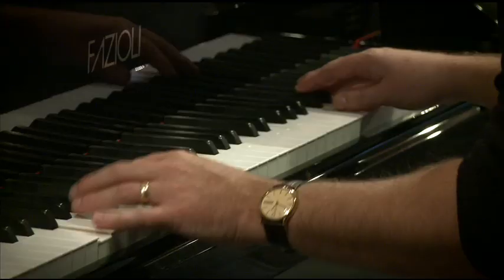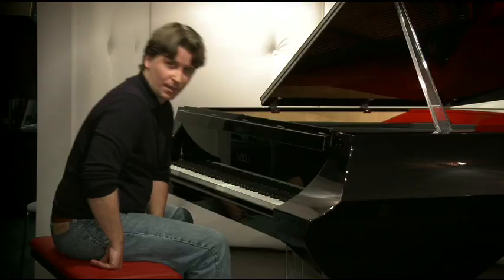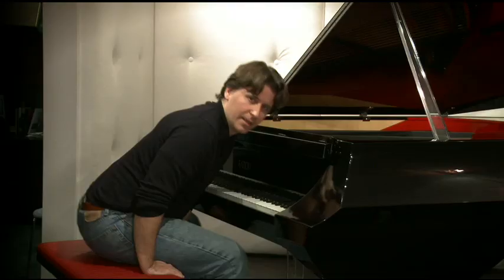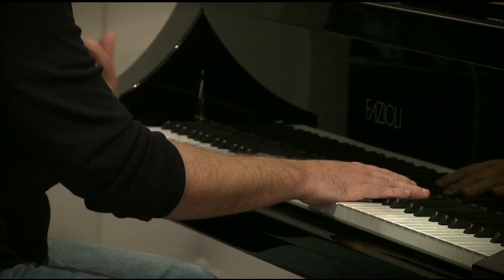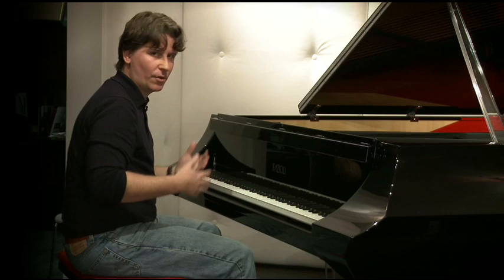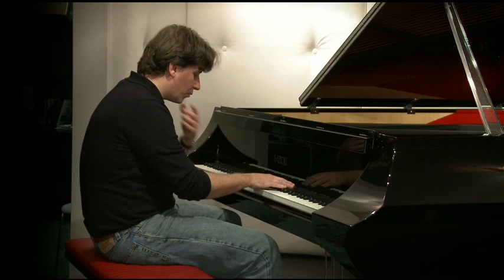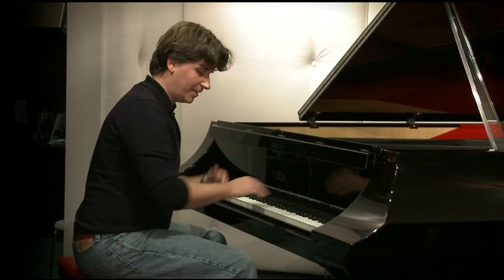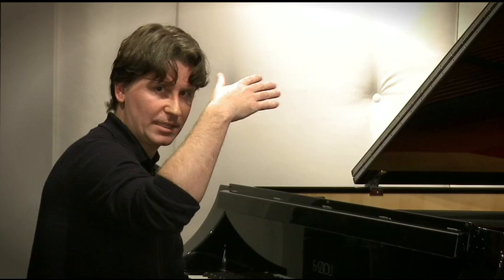Musical Performance and Feldenkrais Awareness Exercises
Andrew Gibbons, Classical Pianist and Feldenkrais Practitioner in New York City describes the process of discovering whole body awareness from a Feldenkrais perspective and how to produce better musical sound by finding greater skeletal support in sitting.

This video offers a mini-demonstration of key principles to be aware of in sitting that will give lightness to your arms and hands. These key principles can be applied to more than just playing piano or using a musical instrument, but in any with any endeavour that requires sitting and needing the use of your hands (computer use, driving, knitting, writing...etc.)

2. To get more nervous system health resources, plus learn more about me and my credentials, plus the many ways you can work with me at the practical level, head to my

Please know that…

The statements on this YouTube channel or in videos are simply opinion. Content presented or posted on this channel is not a substitute for professional medical advice, diagnosis, or treatment or a professional therapeutic relationship.

My website is a wealth of free resources and information on how to start this work, so here it is one more time